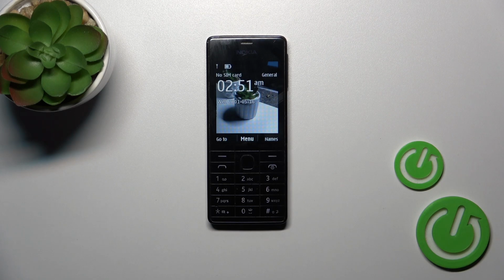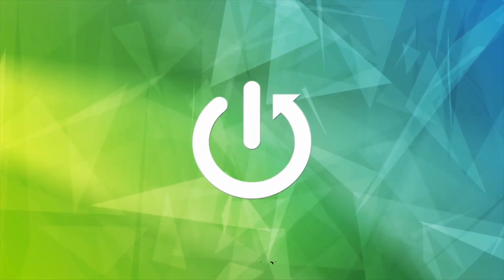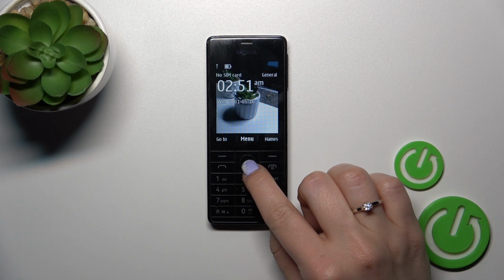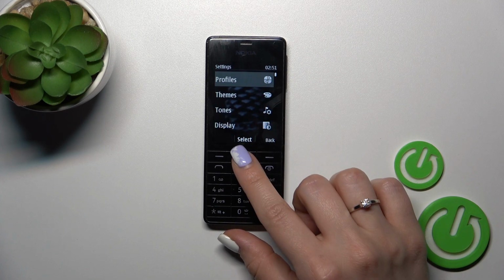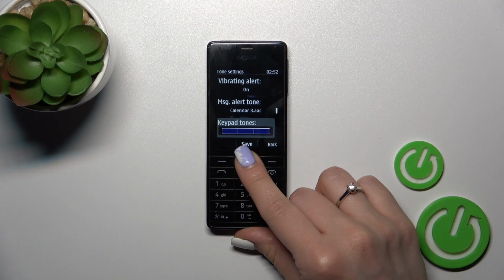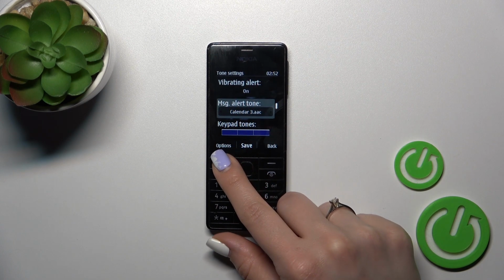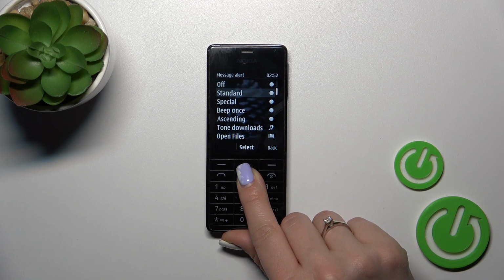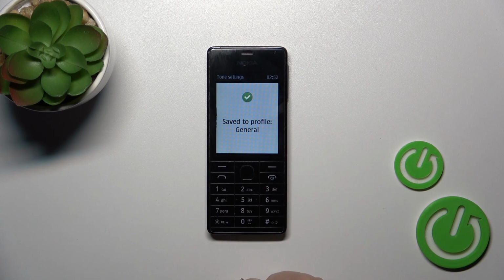How to Mute Notifications Sounds on NOKIA 515?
In this tutorial video, we will guide you through the process of muting notification sounds on your NOKIA 515, allowing you to enjoy uninterrupted moments and focus on your tasks without disturbances.

How to Turn Off Notifications Sounds on NOKIA 515? How to Block Notifications Sounds on NOKIA 515?